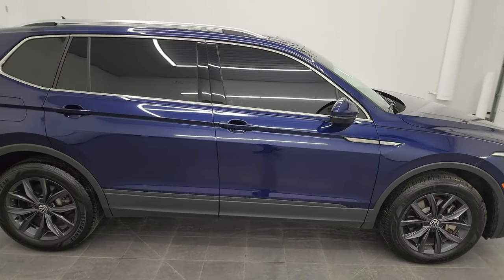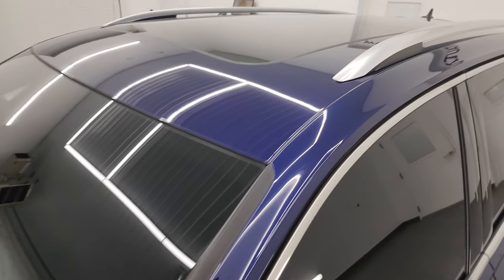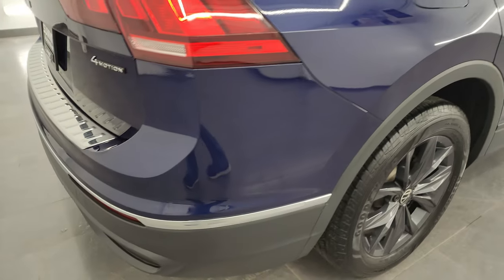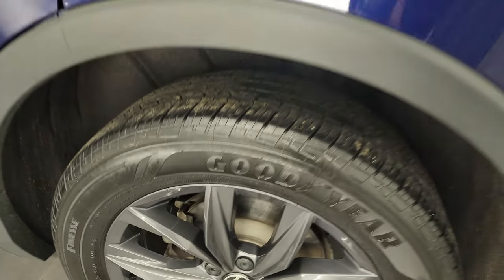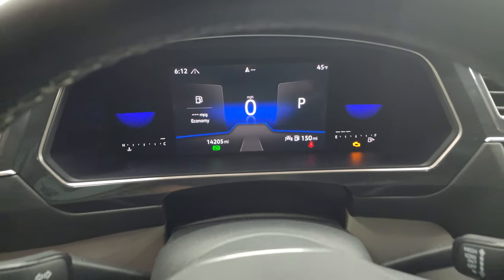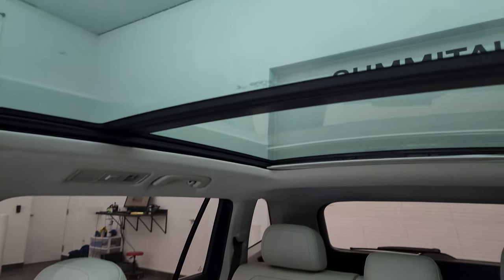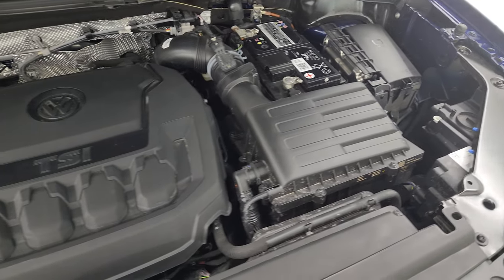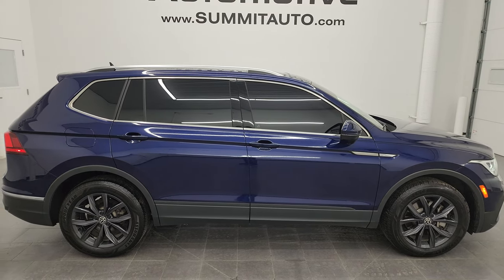2022 VOLKSWAGEN TIGUAN SE 4MOTION ATLANTIC BLUE 4K WALKAROUND 22J125A SOLD!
This 2022 VOLKSWAGEN TIGUAN SE 4MOTION IN ATLANTIC BLUE METALLIC FOR SALE IN FOND DU LAC OSHKOSH WISCONSIN 54935 is the vehicle we did walk around review of today.

Thank you for checking out this video of this 2022 VOLKSWAGEN TIGUAN SE 4MOTION IN ATLANTIC BLUE METALLIC FOR SALE IN FOND DU LAC OSHKOSH WISCONSIN 54935

STOCK: 22J125A
PRICE: $30,499
MILES: 14,197
MAKE: VOLKSWAGEN
MODEL: TIGUAN
VIN: 3VV2B7AX8NM057057
LOCATION: FOND DU LAC OSHKOSH WISCONSIN, 54937 TRUCKS ON 41

CLEAN TITLE HISTORY! CLEAN CARFAX! 2.0 Liter DOHC I4 Turbocharged Engine, 184 Horsepower, SE Package, 8-Speed Automatic Transmission, AWD 4Motion All Wheel Drive 4WD, Automatic Transmission Center Console Shifter, Power Panoramic Vista Roof Sunroof Moonroof Sun Roof Moon Roof, Reverse Backup Camera Rearview Camera, Adaptive Speed Control Cruise Control, Lane Departure Warning with Lane Keep Assist, Start / Stop Technology Start/Stop, Power Driver's Seat, Dual Heated Seats, Non Smoker, Gray Leather Seats, Bucket Seats, 2nd Row Bench Seating, Power Mirrors with Built-in Directional Signals, Goodyear Assurance 235/55 R18 Tires, Painted Alloy Rims Premium Wheels, Four Wheel Disc Brakes, LED Headlights, LED Running Lights, LED Tail Lamps, Roof Rack Rails, Sonar with Front and Rear Bumper Sensors, Chrome Trimmed Grill, AM / FM Radio Tuner, Sirius/XM Satellite Radio Capabilities Sirius / XM, Bluetooth, Hands-Free Phone Controls Blue Tooth, Android Auto Compatible, Apple Car Play Compatible, USB C Jack, Keyless Entry with Factory Remote Start, Push Button Start, Power Raise Rear Gate with Manual Raise Glass, Atlantic Blue Metallic, CLEAN AUTOCHECK! Very very clean inside and out! This is one of the sharpest 2022 Volkswagen suvs we have ever had on our lot! Make your move before this super clean 4wd is gone!

STOCK: 22J125A
PRICE: $30,499
MILES: 14,197
MAKE: VOLKSWAGEN
MODEL: TIGUAN
VIN: 3VV2B7AX8NM057057